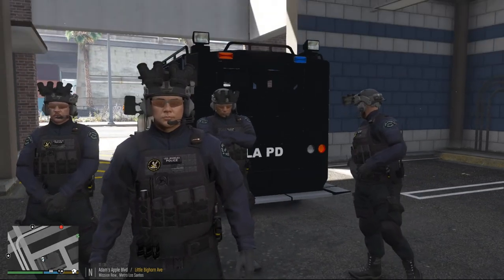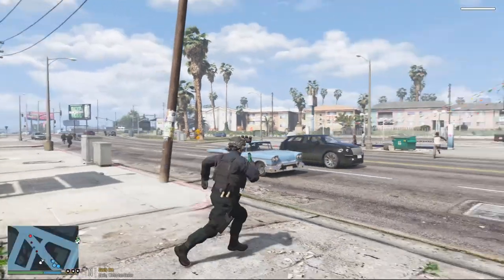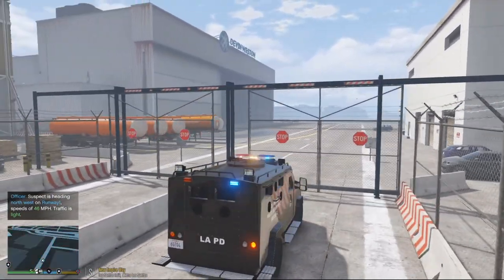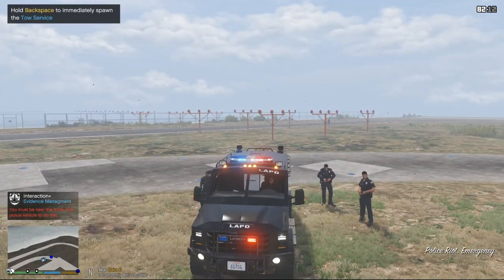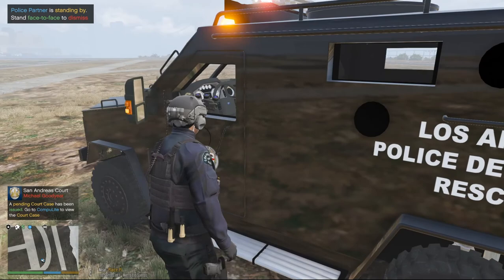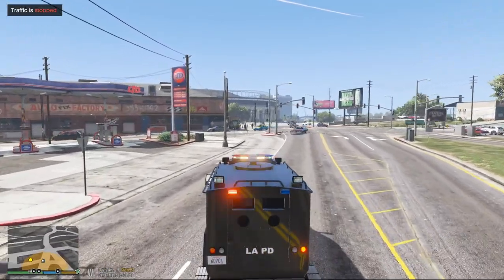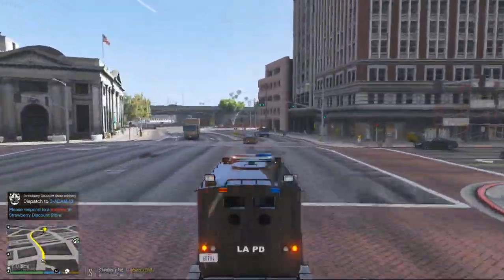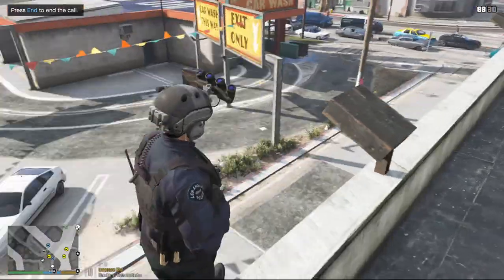LSPDFR EP 64 - INNOCENCE BLVD SHOOTOUT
your Favorite Part of the Video and Thanks For taking time off to watch my patrol

All mods Can Be found Courtesy of these websites